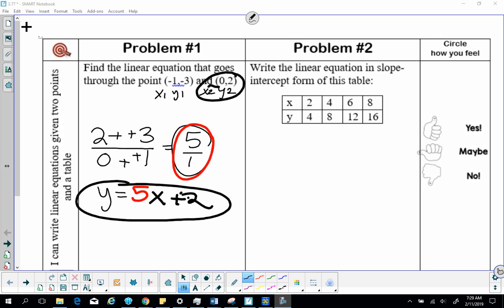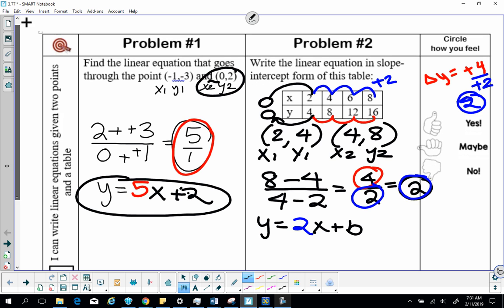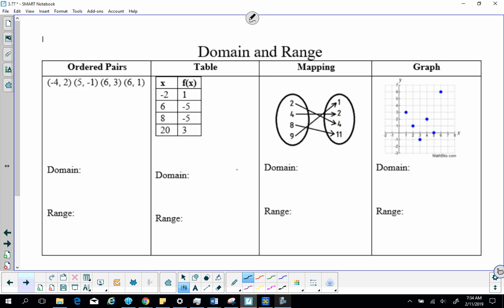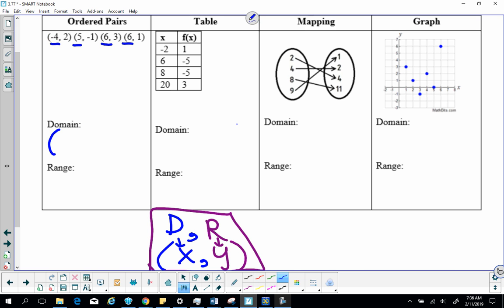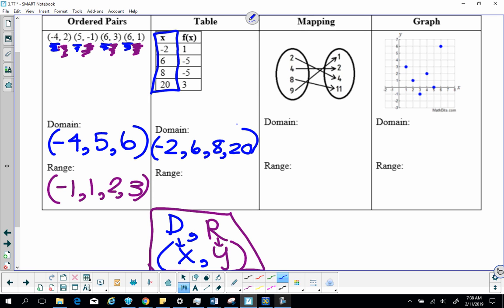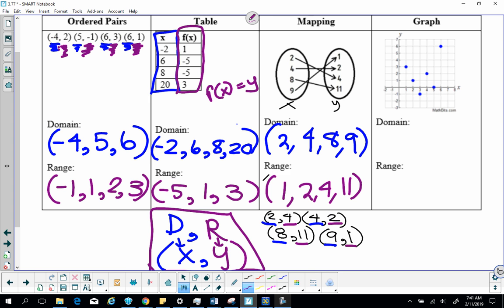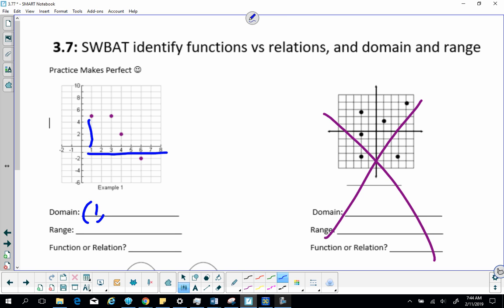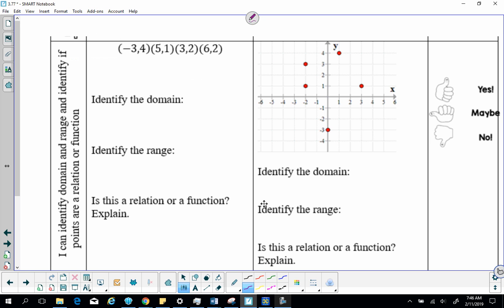3.7: Domain and Range